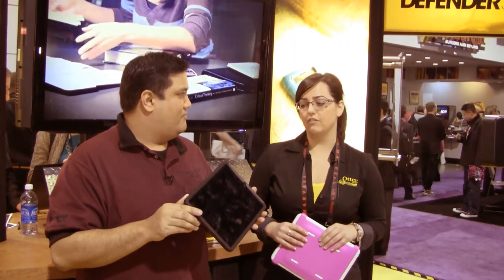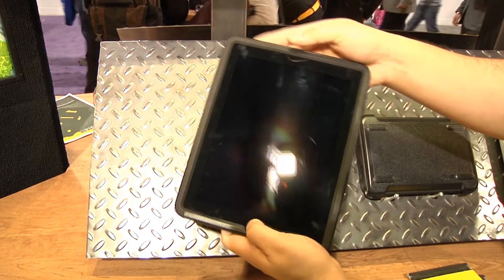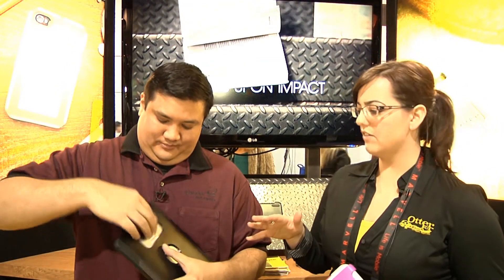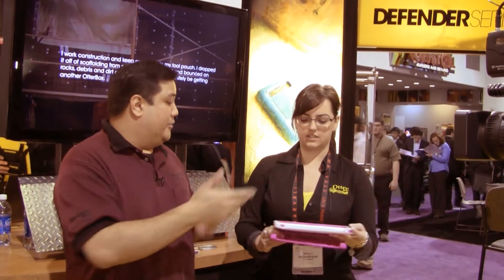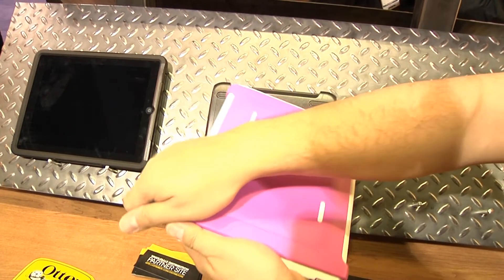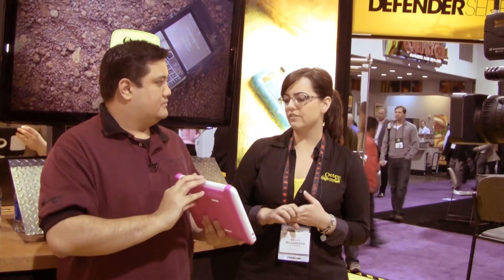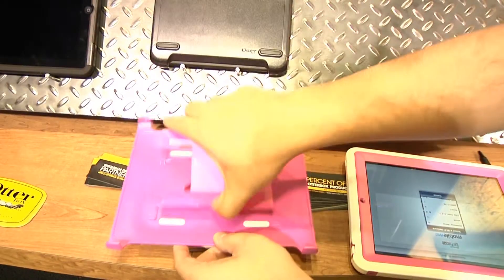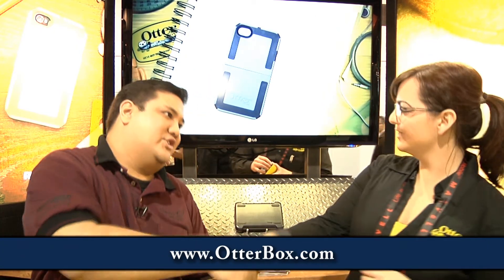gadget 164 - Otter Boxes your iPad (Jesuits take on CES)